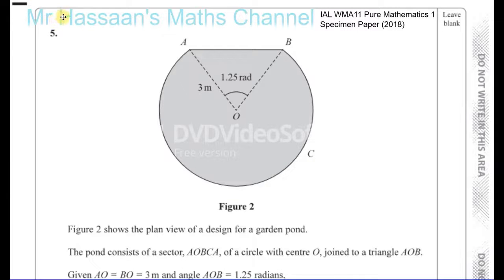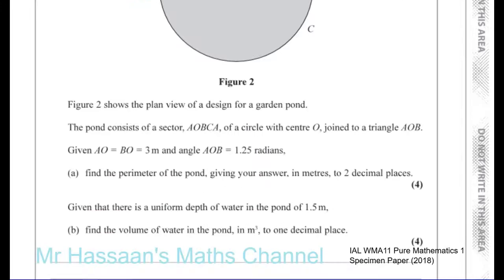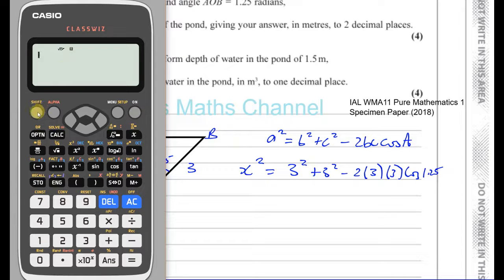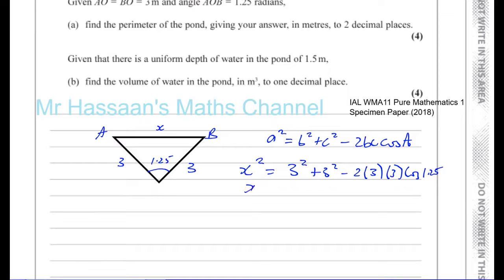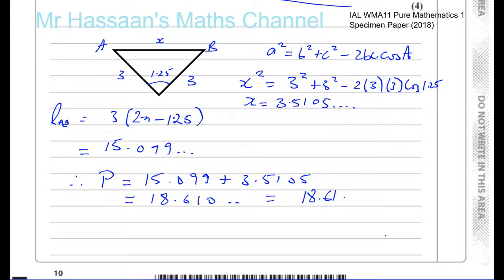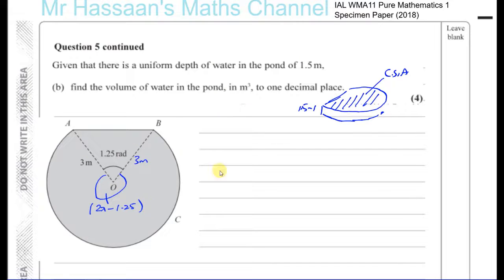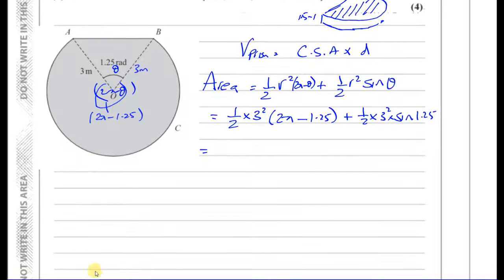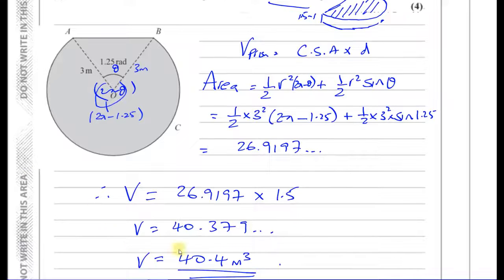EDEXCEL IAL P1 new Specimen Paper 2018 Q5 Radian Measure